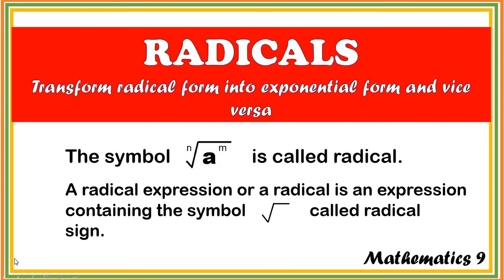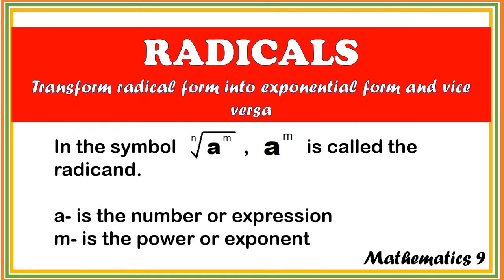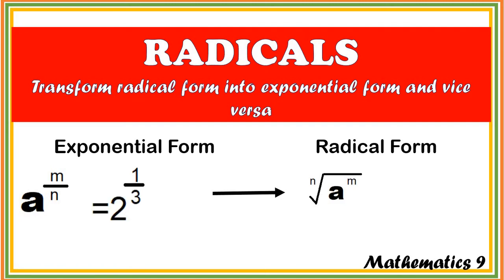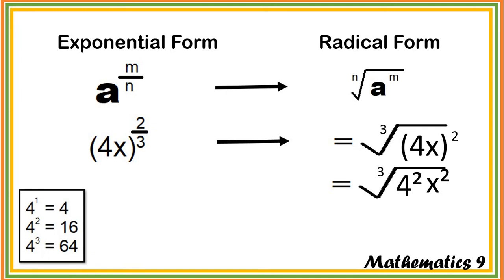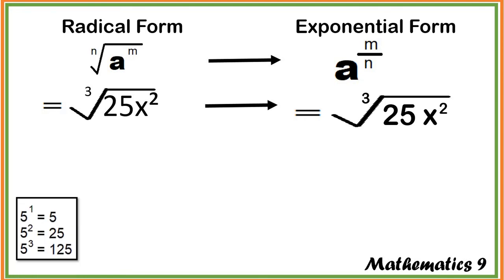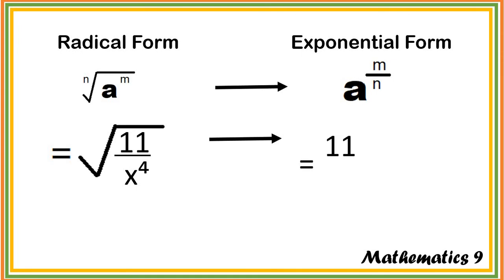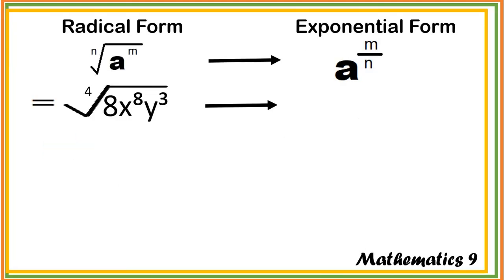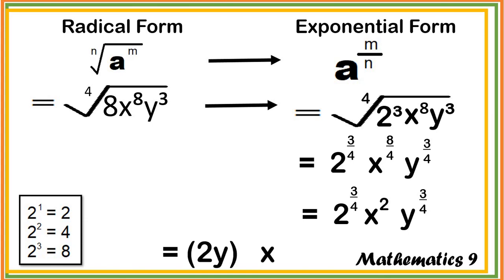RADICAL- Transform Radical Expressions into Exponential Form and vice versa